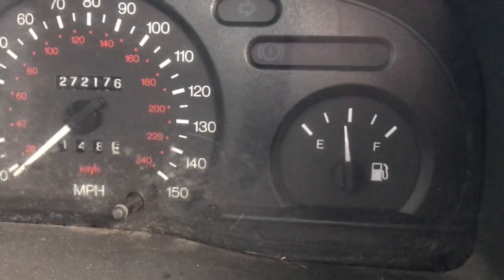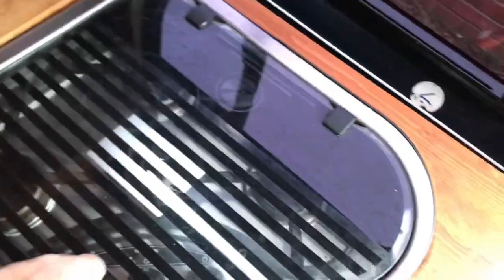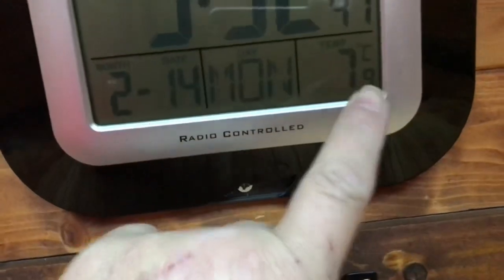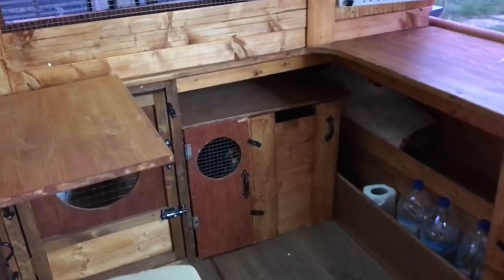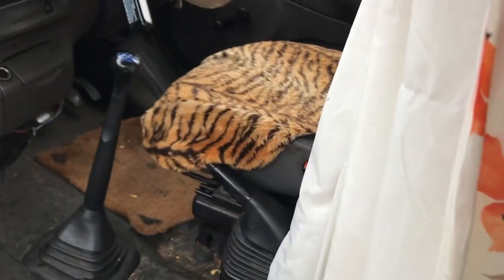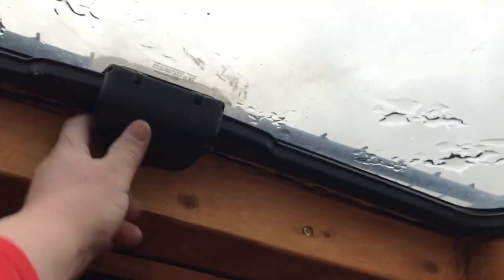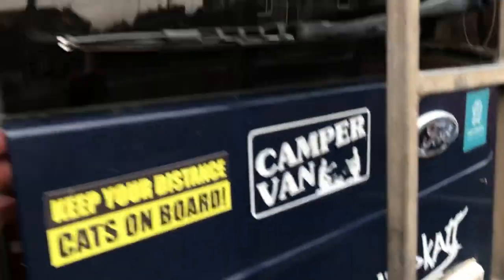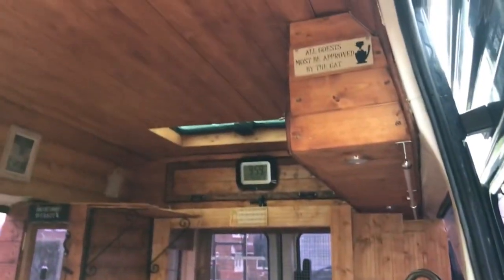Destiny the bespoke campervan for sale with cattery, shop, daybed & log burner ideal festivals.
Refit Designed by @wildkattontheroad built by @liamtheterrible @coalitionvans
Liams first van build that dreaded cat van! lol :)